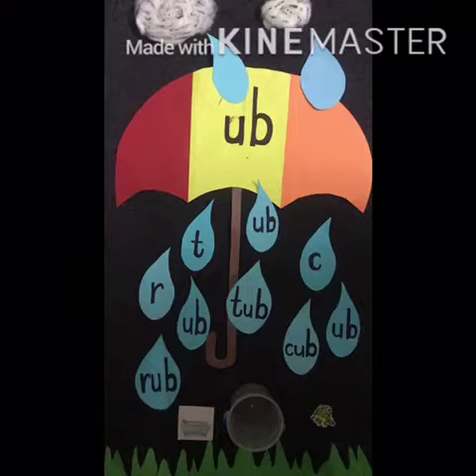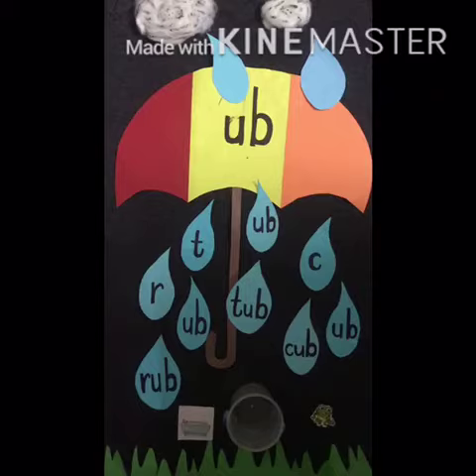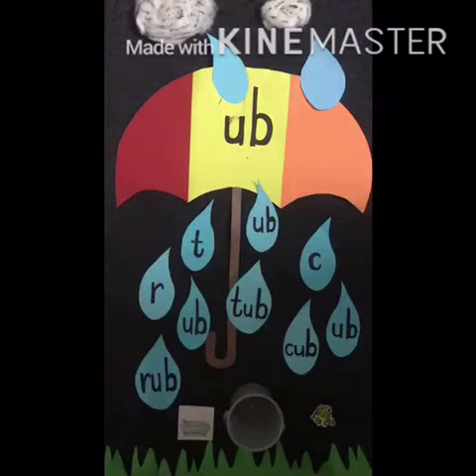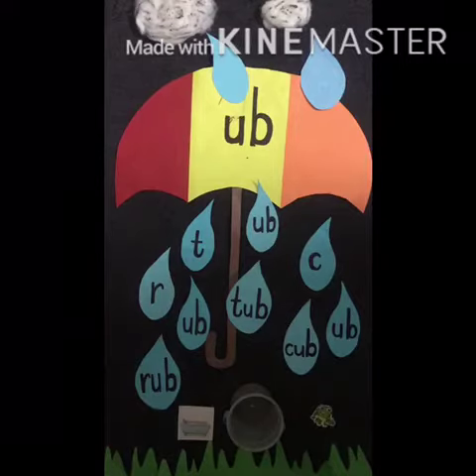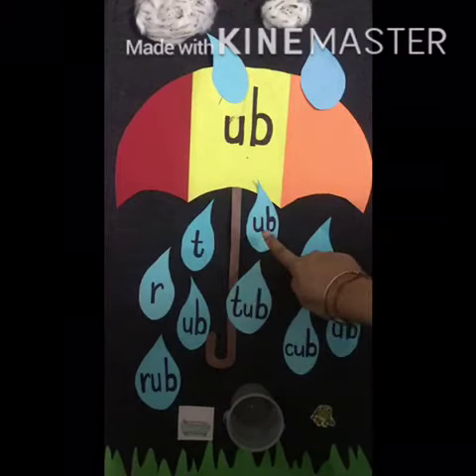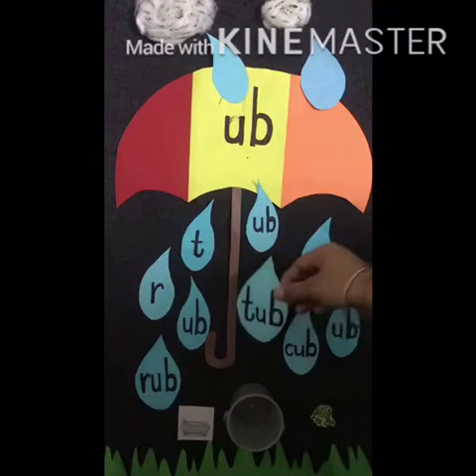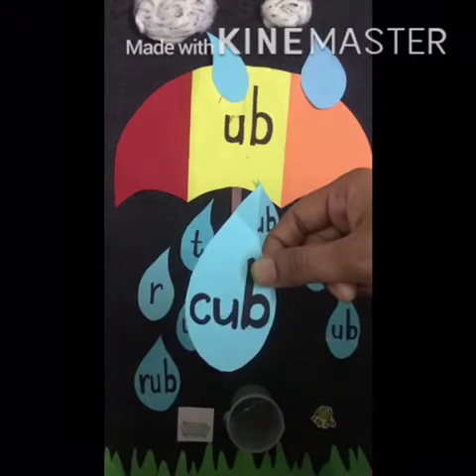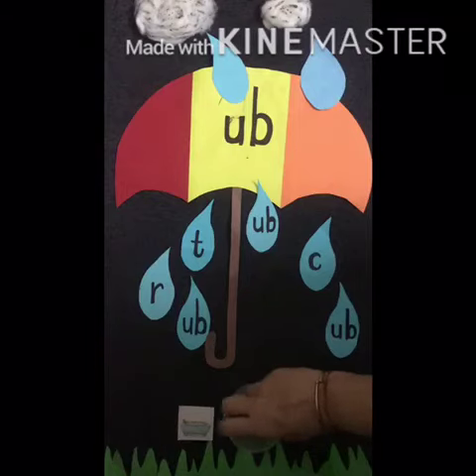Word Family(ub) I Class- UKG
An activity that help students read word family (ub).